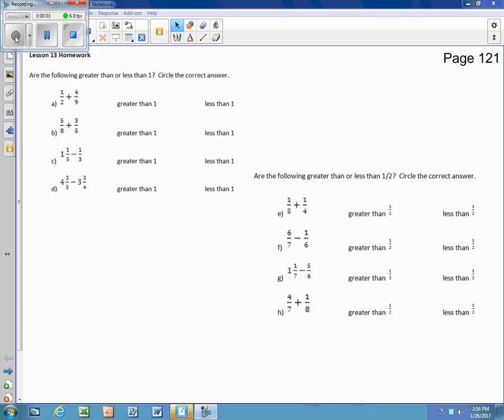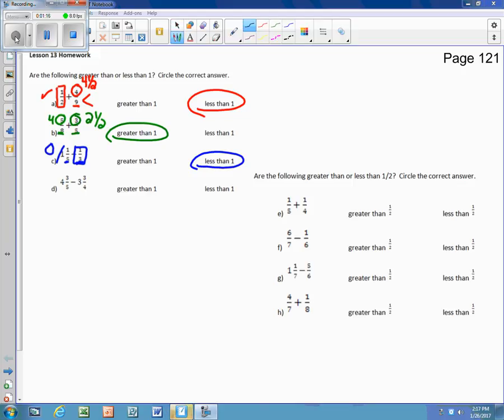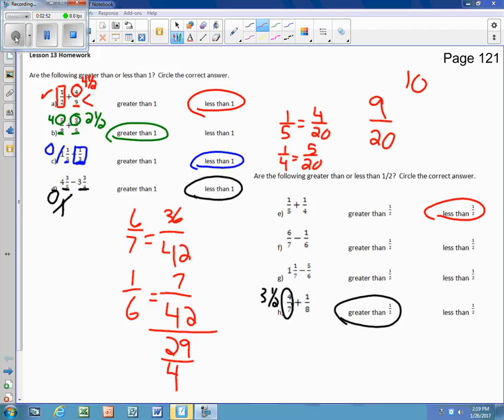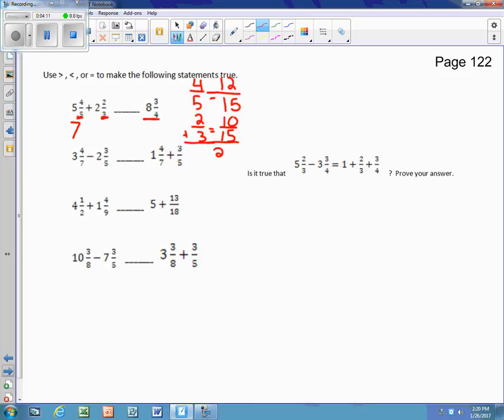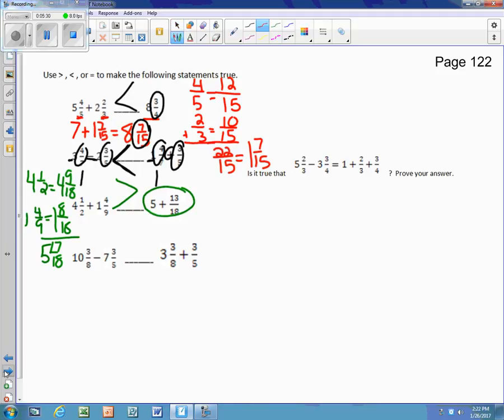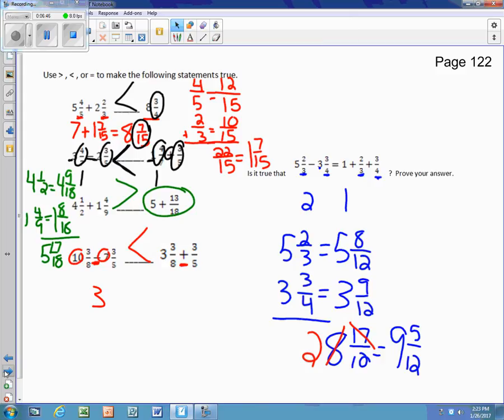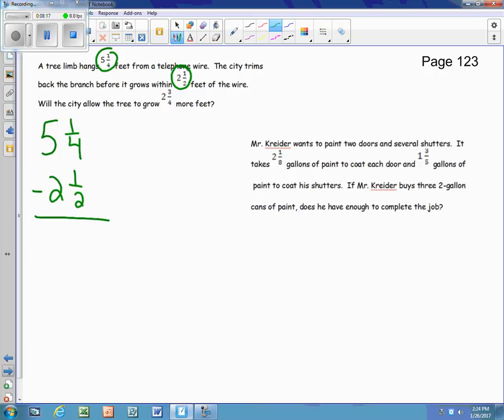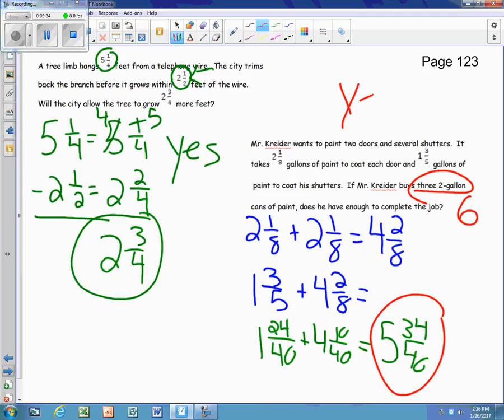Module 3 Lesson 13 Benchmarking